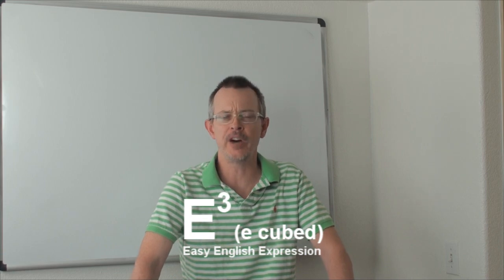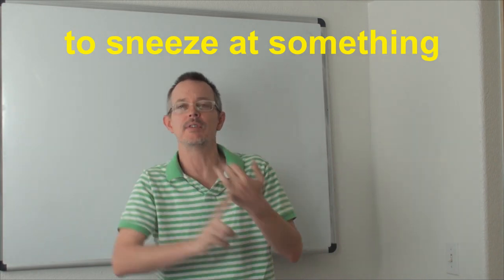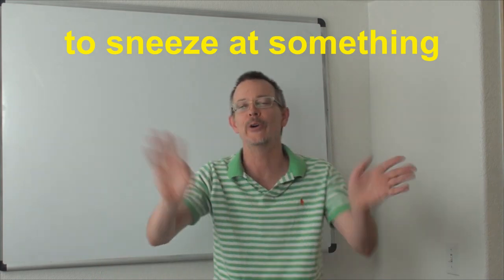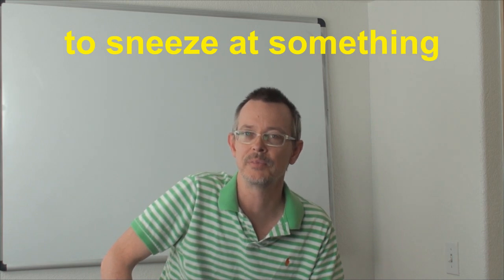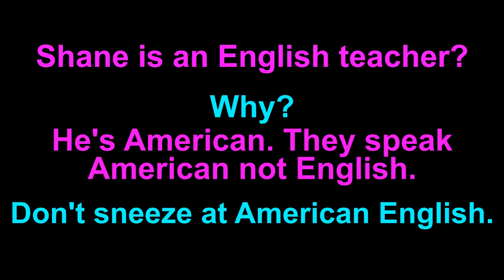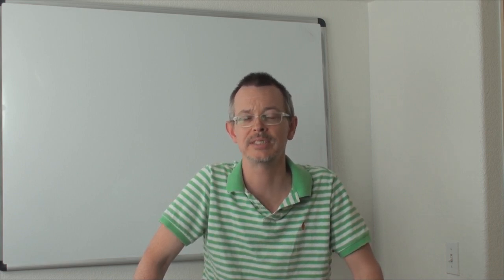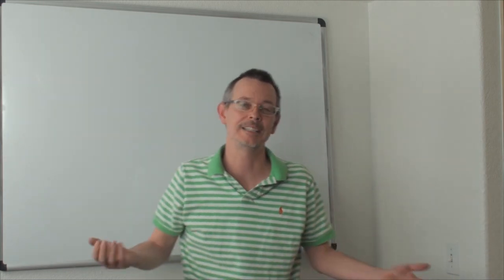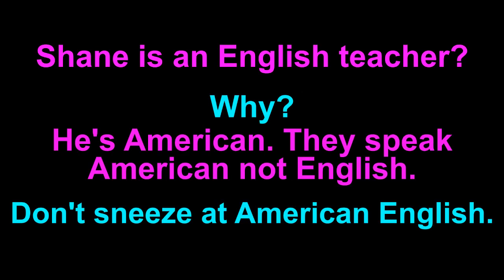Learn English: Daily Easy English Expression 0478: to sneeze AT something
Today's E-cubed: to sneeze at something
Shane is an English teacher! Ha!
Why?
He's American. They speak American, not English.
Don't sneeze at American English!!